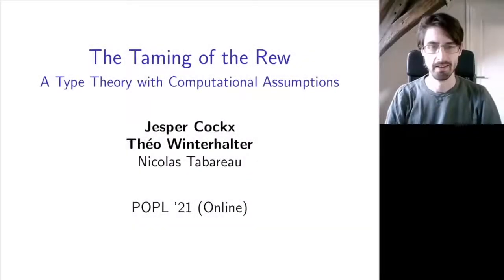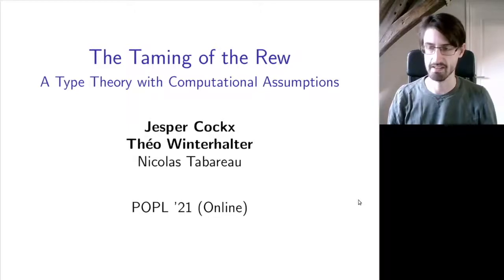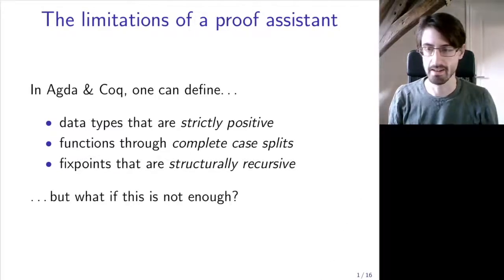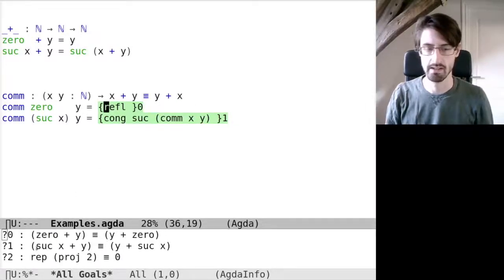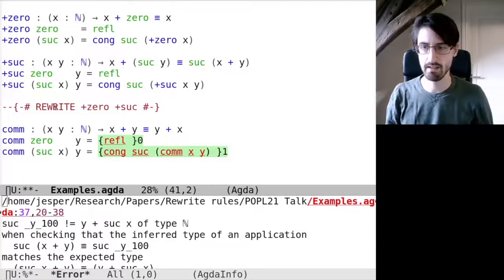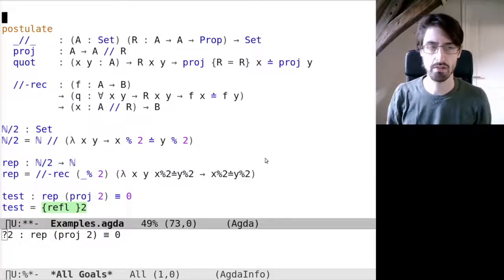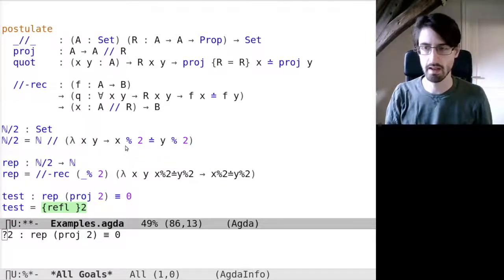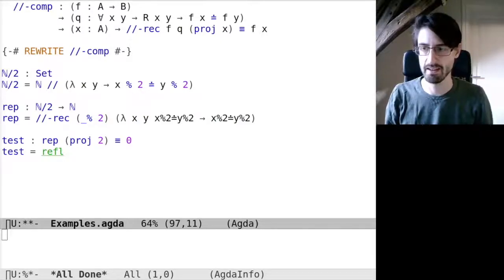[POPL 2021] The Taming of the Rew: A Type Theory with Computational Assumptions (full)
Jesper Cockx (TU Delft)
Nicolas Tabareau (Inria)
Théo Winterhalter (Inria — LS2N)

Dependently typed programming languages and proof assistants such as Agda and Coq rely on computation to automatically simplify expressions during type checking. To overcome the lack of certain programming primitives or logical principles in those systems, it is common to appeal to axioms to postulate their existence. However, one can only postulate the bare existence of an axiom, not its computational behaviour. Instead, users are forced to postulate equality proofs and appeal to them explicitly to simplify expressions, making axioms dramatically more complicated to work with than built-in primitives. On the other hand, the equality reflection rule from extensional type theory solves these problems by collapsing computation and equality, at the cost of having no practical type checking algorithm. This paper introduces Rewriting Type Theory (RTT), a type theory where it is possible to add computational assumptions in the form of rewrite rules. Rewrite rules go beyond the computational capabilities of intensional type theory, but in contrast to extensional type theory, they are applied automatically so type checking does not require input from the user. To ensure type soundness of RTT—as well as effective type checking—we provide a framework where confluence of user-defined rewrite rules can be checked modularly and automatically, and where adding new rewrite rules is guaranteed to preserve subject reduction. The properties of RTT have been formally verified using the MetaCoq framework and an implementation of rewrite rules is already available in the Agda proof assistant.